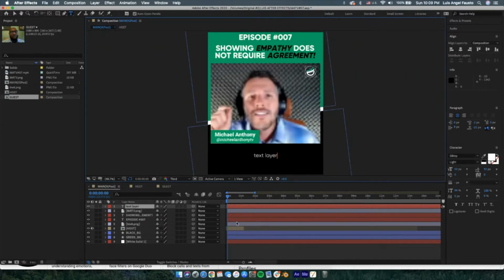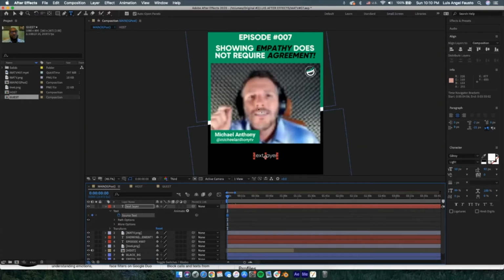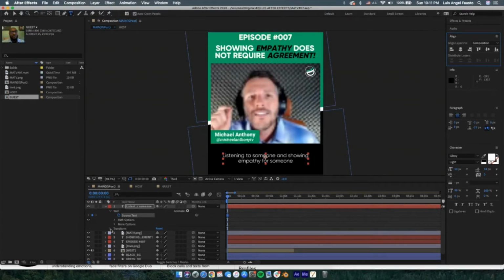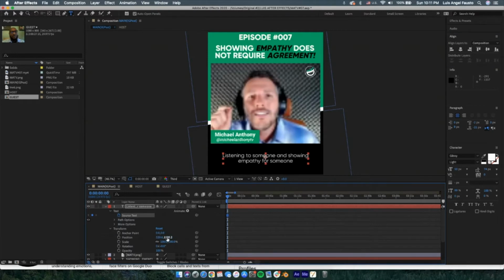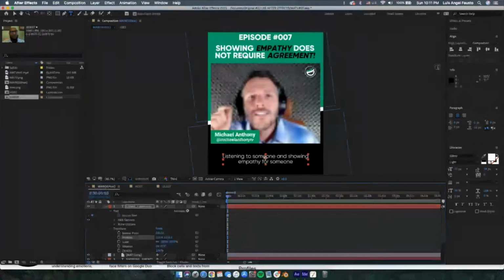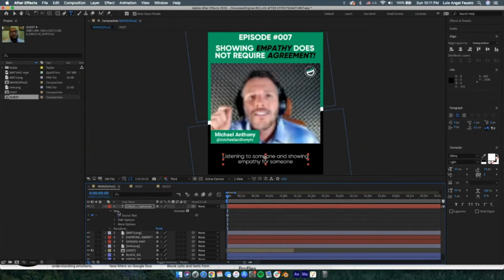Create GaryVee Type Content: Part 3 | Adding Captions | After Effects Tutorial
In this video, I teach you how to create content like GaryVee using Adobe After Effects.

Hey, peeps!

Welcome to another video where you will learn how to spice up your podcast content, personal content, or actually offer this as a service.

In this one, I show you how to add captions and avoid making mistakes in the process.